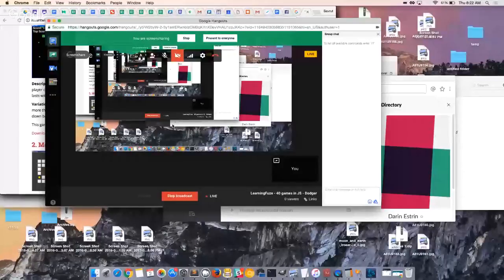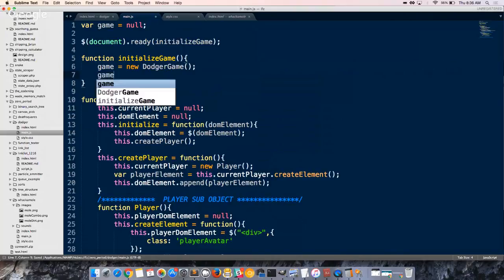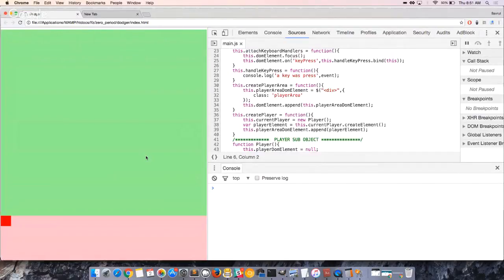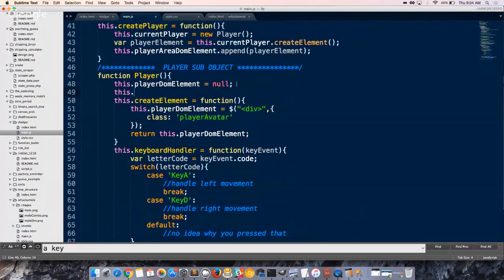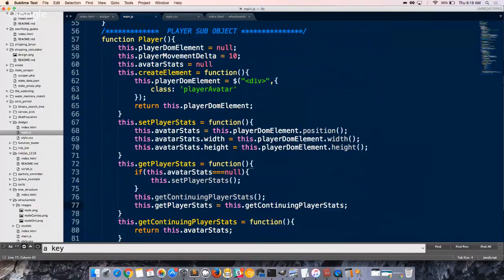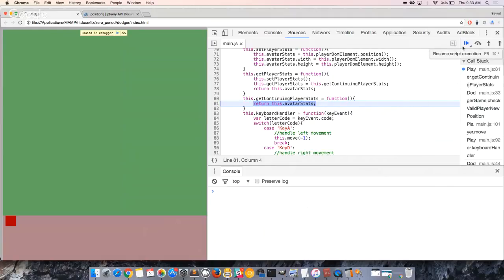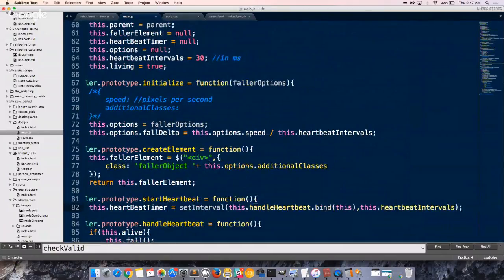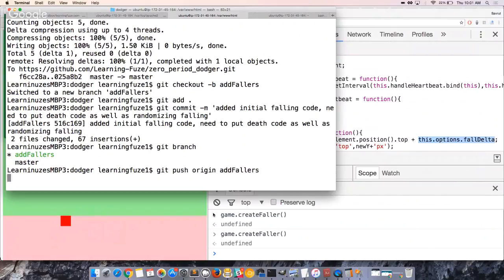LearningFuze - 40 games in JS - Dodger